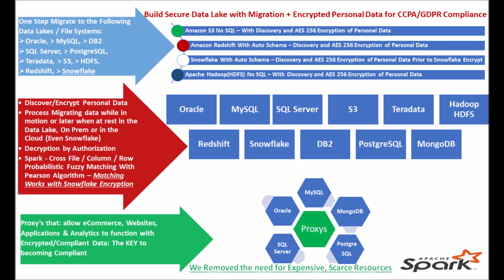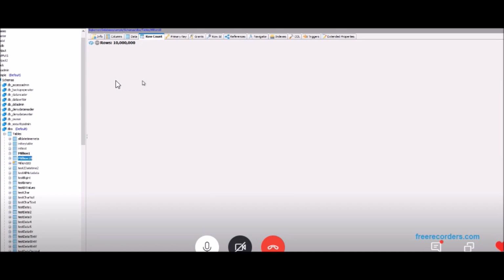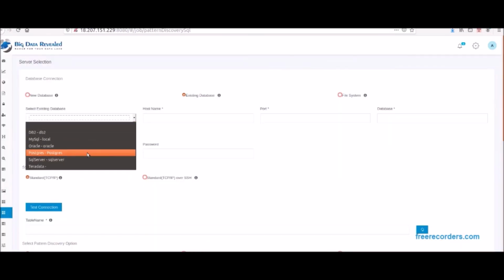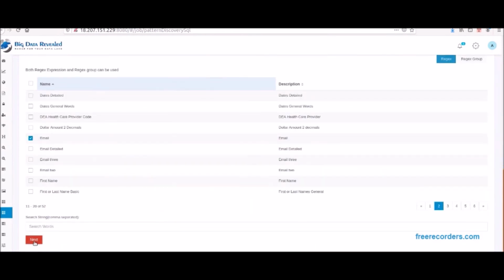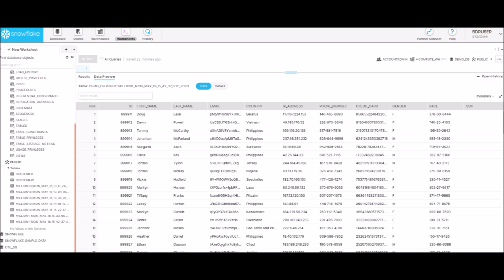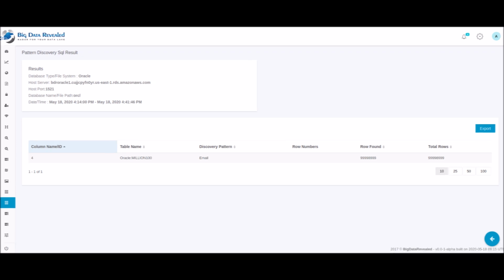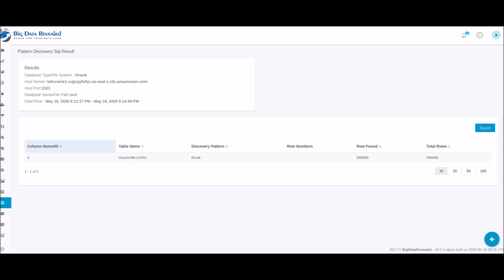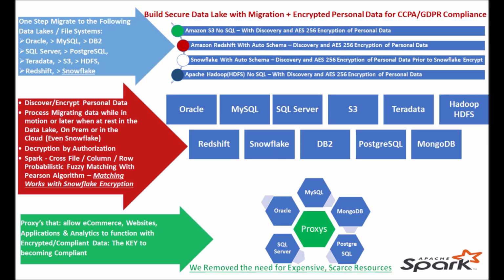Migration to Snowflake Benchmarks 1M-100M Rows Oracle & SQL Server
Video; Snowflake Migration at astonishing speeds (100M rows from Oracle, 27 minutes with Discovery, 10M in under 4 minutes) in a Spark Framework; Discovery / Encryption of Personal Data, Auto Schema Creation while Data In-Motion. We Migrate SQL Server, MySQL, DB2, Teradata, PostgreSQL, S3, Redshift, HDFS to; S3, Redshift, Snowflake & HDFS, with Auto Schemas & PII Discovery/Encryption. Process takes seconds to setup, rapid migration.

Build Data Lakes in weeks. DP-OPM, Spark Migration with PII Discovery, Encryption & Schema Creation while In-Motion.

Fuzzy Matching across all File/Column Correlations so Data Scientists / Analysts can find Disguised Data normally lost in reporting from Data Lakes.

CMOs; Reduce Data Lake efforts with Automated Technology. Automatically create Data Lakes in Weeks. Uncover hidden knowledge by using Fuzzy Matching with File & Column Data correlations (misspellings, values with slight differences…).

A Spark 2.4.5 Framework for exceptional speed.

#1 CCPA/GDPR 360 Degree Delivery.